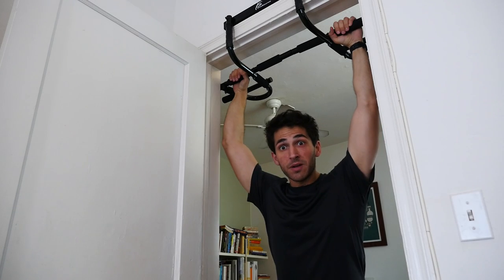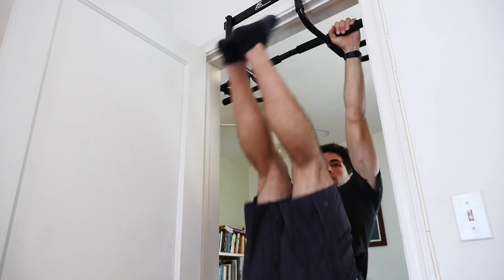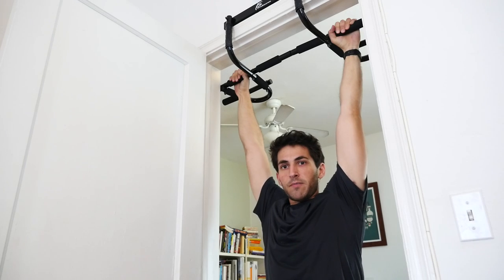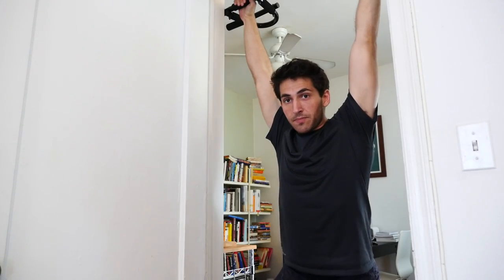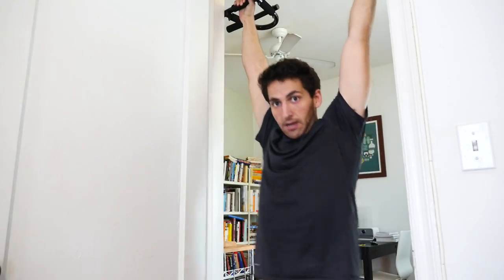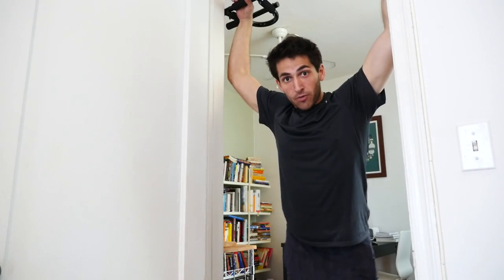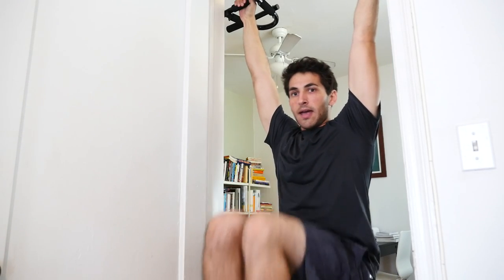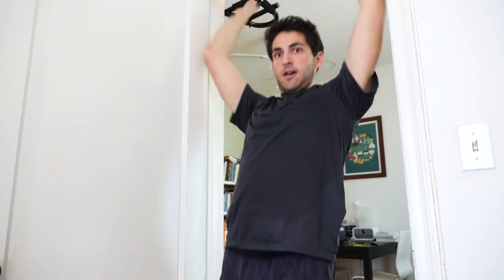Kipping Toes to Bar - Knees Up!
I could do a strict toes to bar. But when I tried to string them together it turned into a giant mess. Until a friend told me this one simple cue.